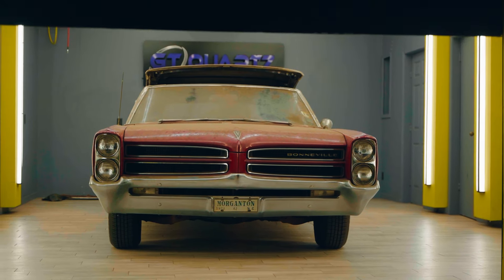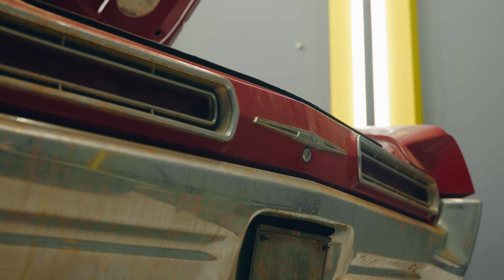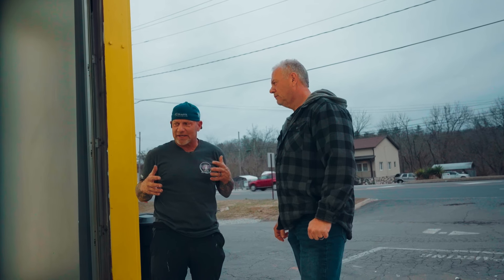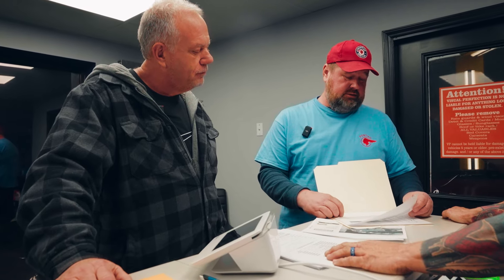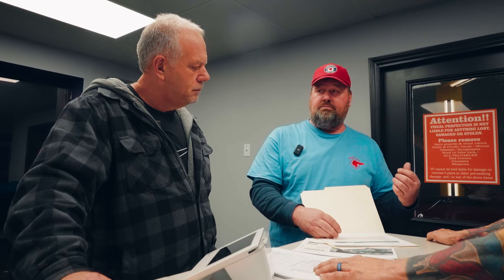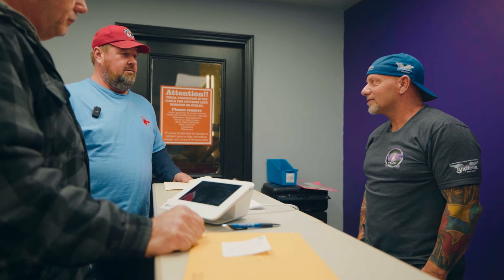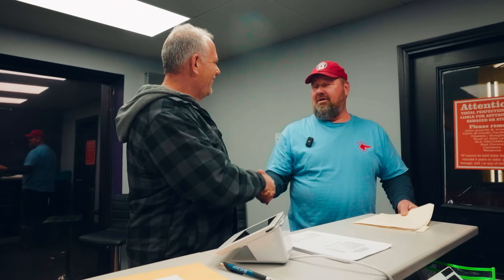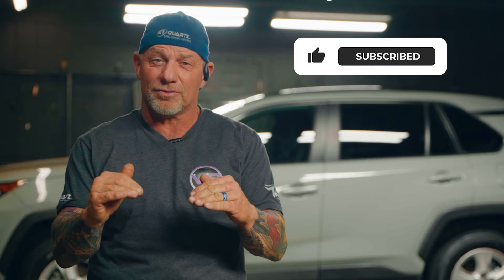The ultimate barn find! I can't believe how rare this car is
Welcome to Visual Perfection, your go-to channel for all things automotive care and detailing. We're here to share our expertise, tips, and tricks to help you keep your vehicle in tip-top shape, whether you're a car enthusiast or just want to maintain your ride's beauty.

Today, we're spotlighting a gem: the 1966 Pontiac Bonneville. Remarkably, this classic has been sitting mere miles from our shop since 1989—over three decades! It's astonishing to discover such a rare find practically on our doorstep. The current owner, whose father was the original purchaser, has entrusted us with the honor of restoring this beauty to its original splendor. In the coming weeks, we'll be delving into every aspect of this vintage ride, tackling mechanical repairs, rejuvenating the interior, and addressing any exterior issues.

🚗 Ready to transform your car's appearance and keep it in peak condition? You're in the right place. Let's get started on the road to Visual Perfection. 🚀